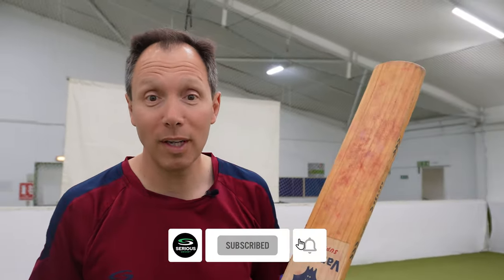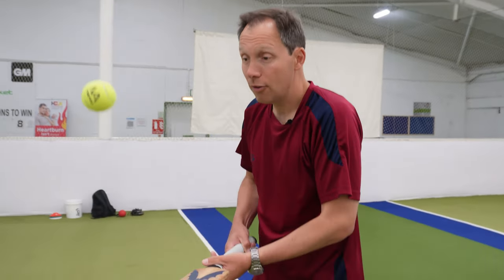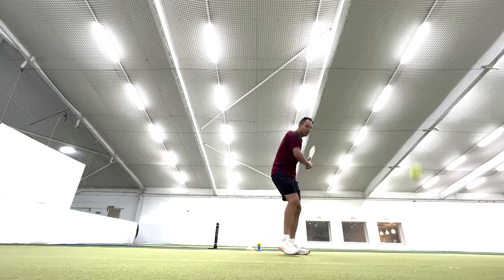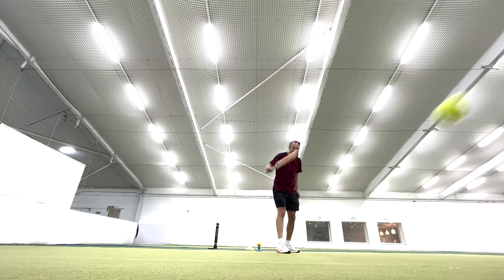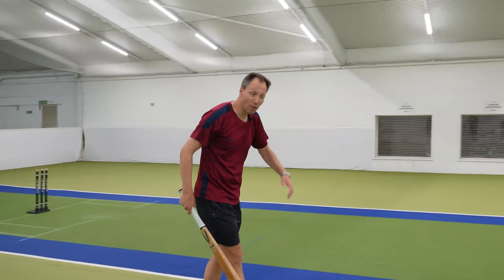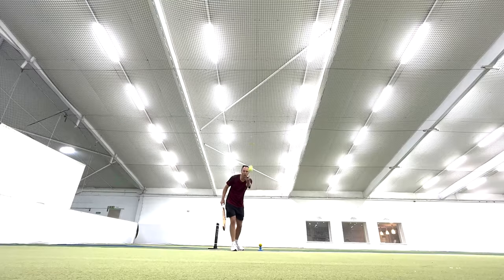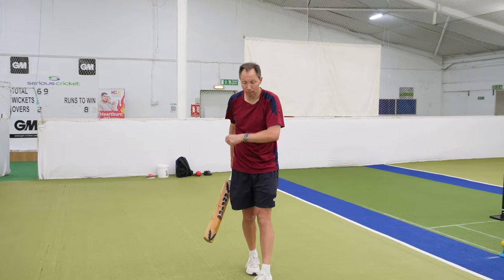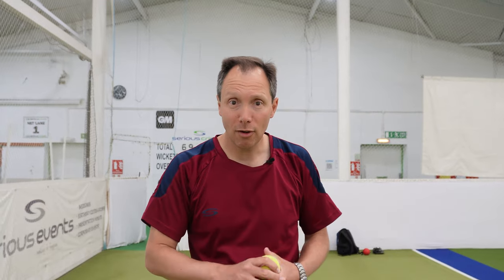How to Practice Cricket Batting at Home | Serious Cricket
ECB Level 3 Coach Richard Hindley talks us through how to practice our cricket batting at home!